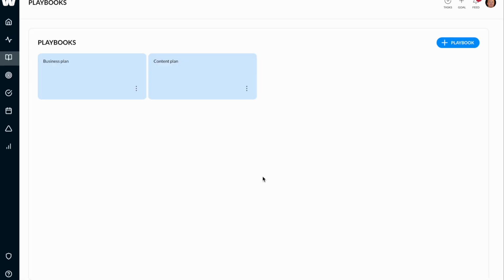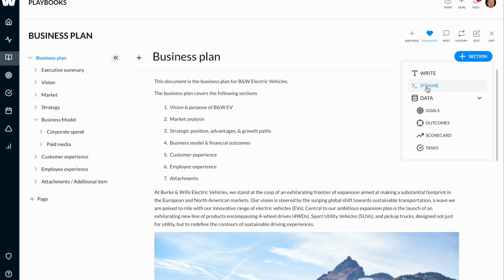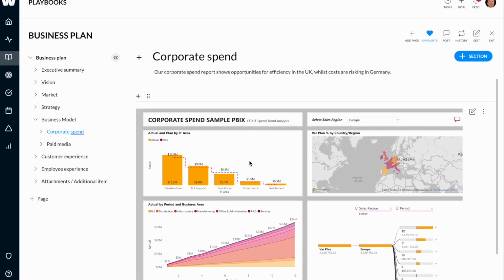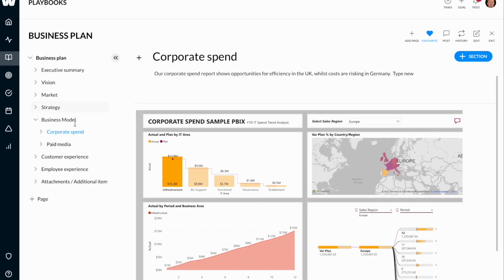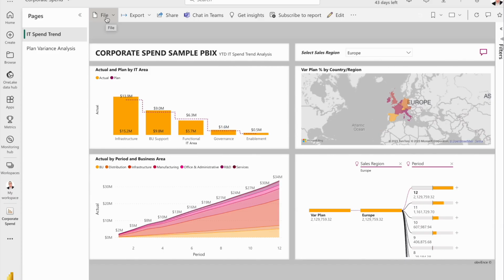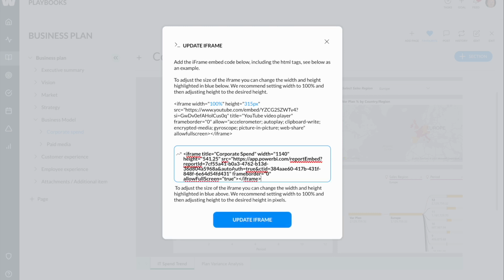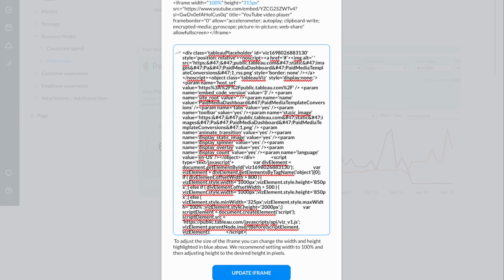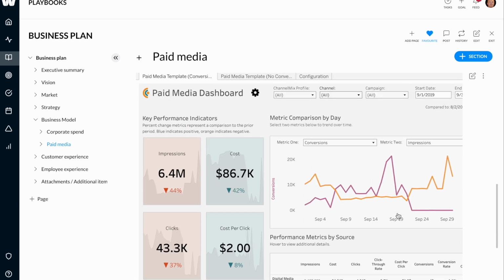Embed external data like Power BI or Tableau using iFrames in Waymaker Playbooks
Waymaker Playbooks can have written content, Waymaker performance data, or external data from dash boarding and visualisation platforms like Power BI and Tableau.

Watch this video to see how to embed an external dashboard or report in less than a minute.